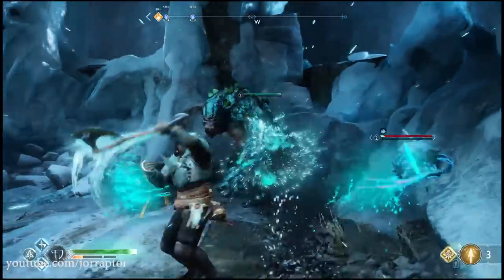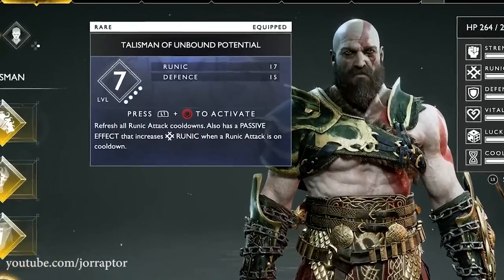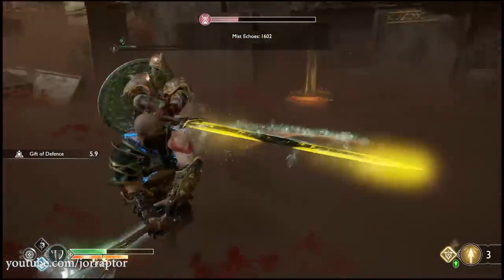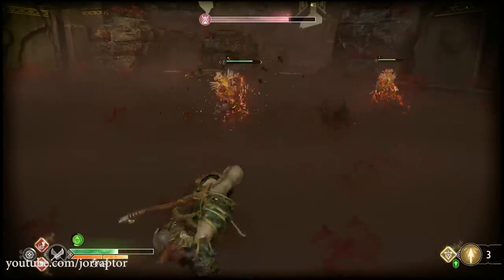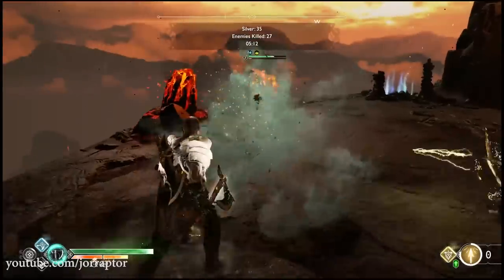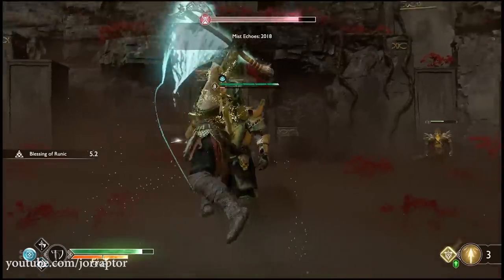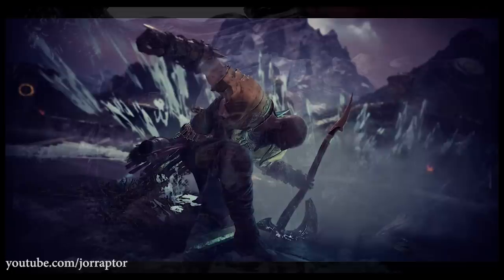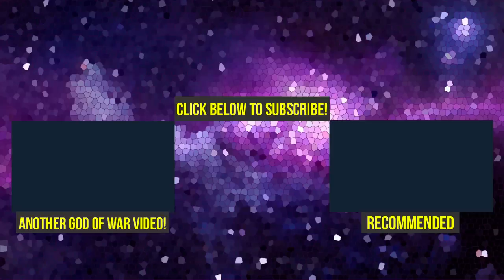God of War Best Gear - Amazing Item You DON'T WANT TO OVERLOOK (God of War 4 Best Gear)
God of War Best Gear includes God of War best Talisman - Talisman of Unbound Potential (God of War 4 Best Gear)

More God of War PS4 content:
God of War Update 1.22 & Sony LOOKING INTO MAKING New Game Plus (God of War New Game Plus)

God of War Update Adds Some SECRET CHANGES - Return Of Missable Gem & More! (God of War 4 Update)

God of War Update 1.21 OUT NOW - Adds Photo Mode & Way More (God of War 4 Update 1.21)

God of War Best Gear (Spoilers) - Amazing Runic Attacks EVERYONE SHOULD GET (God of War 4 Best Gear)

God of War Update - Sony 'Aware' of New Game Plus Request & New Features COMING (God of War 4)

God of War Best Talisman HAS HIDDEN ABILITY - How To Unlock It (God of War Best Gear - God of War 4)

God of War Tips - Secret Puzzle Unlocks UNIQUE GEAR (God of War Best Gear - God of War 4 Best Gear)

God of War Best Armor From Niflheim Has An Unique Ability - MIST SET (God of War 4 Best Armor)

God of War Update 1.14 OUT NOW - All The Info & Update On New Game Plus (God of War 4 Update 1.14)

God of War Best Armor Sets FROM THE FIRE REALM - Tips & How To Get It (God of War 4 Best Armor)

God of War Best Talisman YOU NEED TO GET Gives Health & More (God of War Best Armor - God of War 4)

God of War Combat Tips TO BECOME UNSTOPPABLE (God of War tips and tricks - God of War 4 Tips)

God of War Update 1.10 Adds New Features + First Photo Mode Gameplay (God of War 4 Update 1.10)

God of War Tips And Tricks EVERY PLAYER SHOULD KNOW (God of War 4 Tips And Tricks - God of War PS4)

God of War Best Skills To Get AS SOON AS POSSIBLE (God of War Tips And Tricks - God of War 4 Tips)

God of War Skills In Depth Look & Explained (God of War 4 Gameplay - God of War 5)

God of War ARMOR CRAFTING, SKILLS, MAP & Way More New Things (God of War 4 news - God of War 5)

God of War PS4 NEW TRAILER Commercial, A LEAK & More! (God of War 4 - God of War 5 - God of War News

God of War 4 Release Date ANNOUNCED, Pre-Order Bonus & Way More God Of War News (God of War PS4)

God of War News Weapon Upgrades, Boats Are Important & More New Info (God of War 4 - God of War 5)

God of War News Armor Crafting, Deep Customization, Combat & MORE! (God of War 4 - God of War PS4):

PSN Name Change UPDATE, God of War 25-35 hours, Days Gone News & More (PlayStation Experience 2017)

God of War Release Date LEAKED In PlayStation Store (God of War 4 Release Date - God of War PS4)

God of War PS4 New Trailer & New Info REVEALED! (God of War News - God of War 4 News)

God of War PS4 New Info - Son of Kratos REALLY USEFUL & More! (God of War News - God of War 4)

God Of War PS4 NEW ENEMIES & LOCATIONS SHOWN IN AMAZING ART! (God of War News - God of War 4 news):

God of War PS4 New Info - MOST BRUTAL IN THE SERIES & Way More! (God of War 4 - God of War News)

God of War PS4 Pro in 2017?! PLAYABLE From BEGINNING TO END (God Of War 4 release date)

God of War Release Date in 2017?! LOOKS LIKE IT! (God of War 4 release date - God of War 2017)

God of War Release Date NO MORE 2017 BUT 2018 (God of War 4 release date - God Of War 5 release date

Sony confirms God of War 4 release date in 2017 (God of War 2017 - God of War PS4 release date)